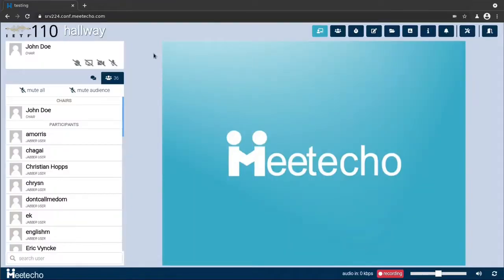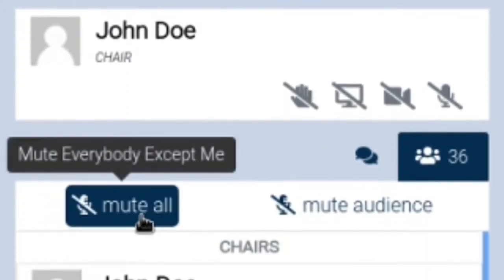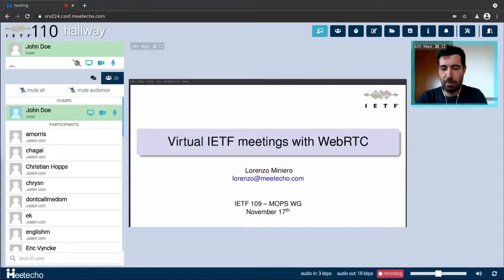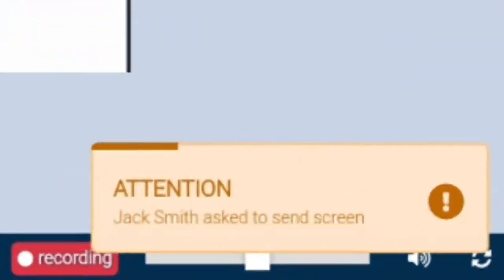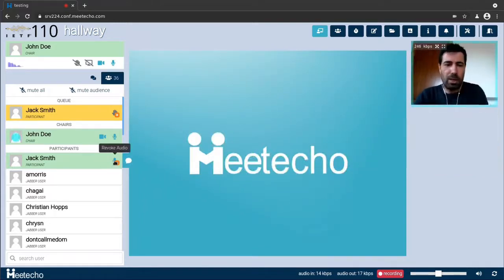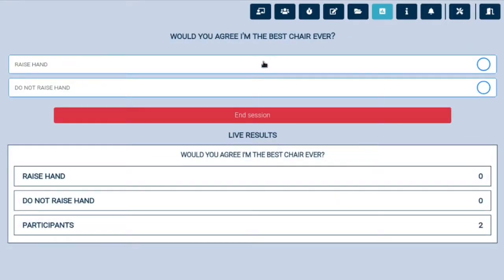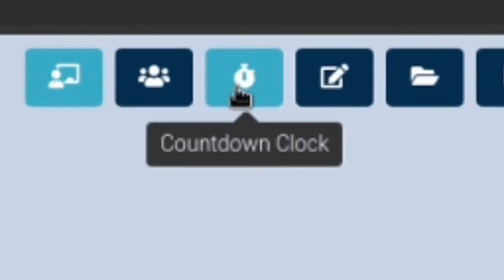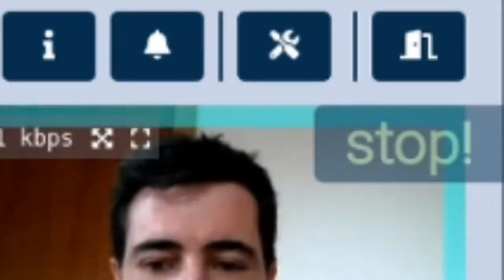IETF110 Meetecho Chair Tutorial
This tutorials provides information and a short set of actions participants should review before chairing in a session at IETF 110 Online, even if you have chaired remotely at previous IETF meetings.

00:00 Meetecho chair tutorial
00:32 Chairing a session
01:38 Moderating requests
02:53 Starting a show of hands
03:50 Countdown / Timer
04:34 Anything else?